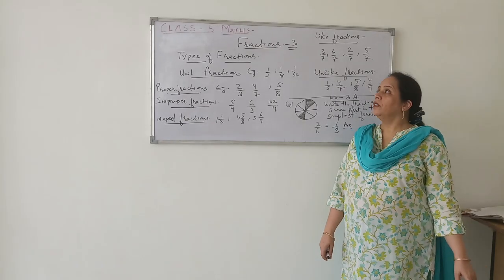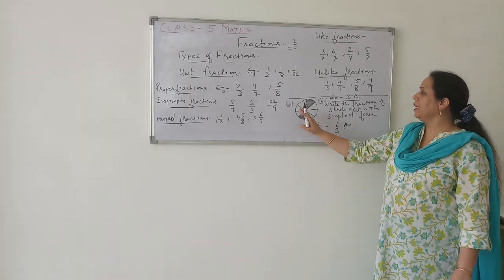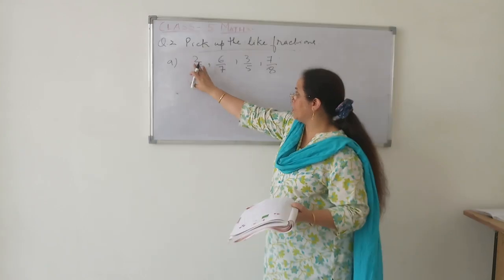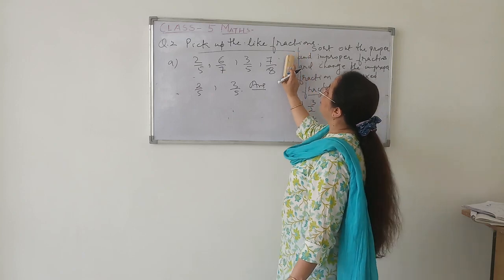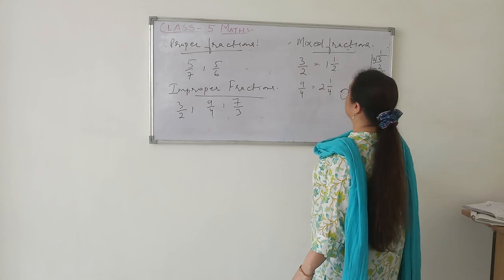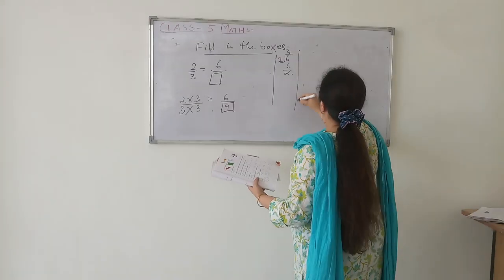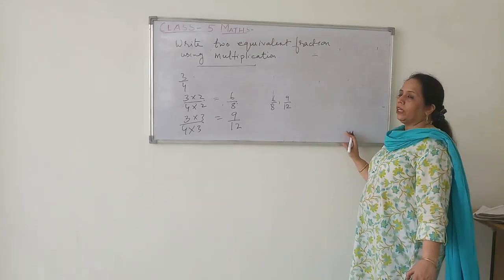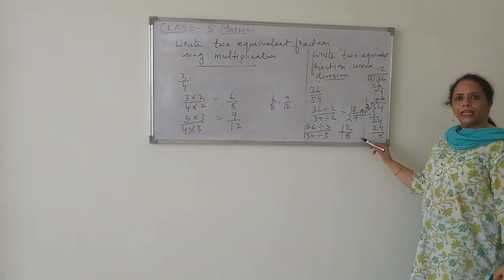Meenakshi Lal Class 5 Maths 6th Tutorial